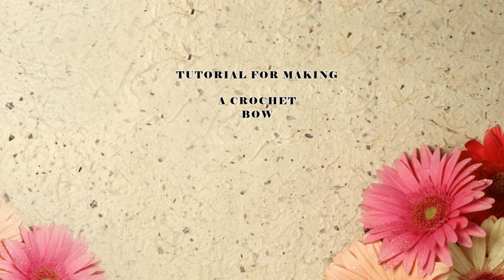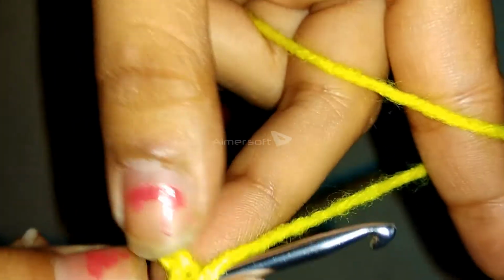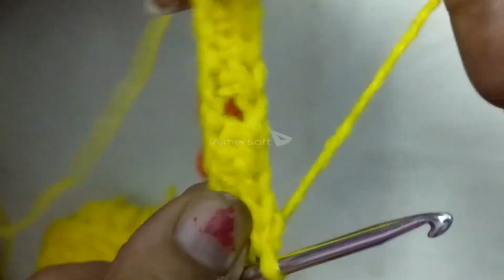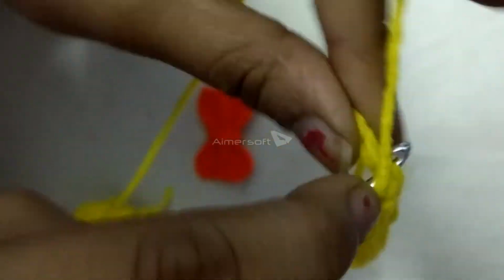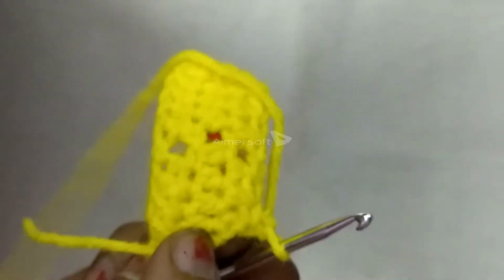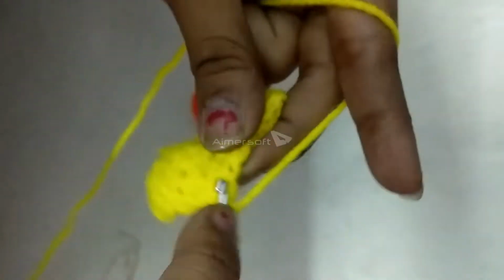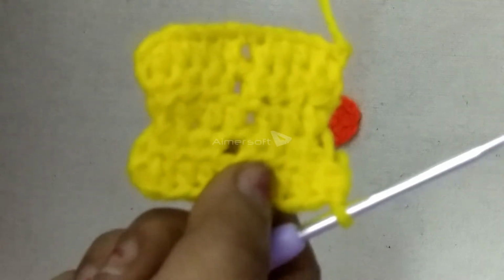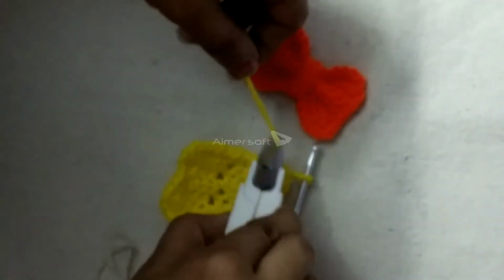TUTORIAL FOR MAKING CROCHET BOWs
I HAVE MADE THESE EXTREMELY EASY BOWS ...I HOPE YOU WILL LIKE IT. YOU CAN ATTACH IT TO BAGS, HATS, ETC. GO ON ENJOY THIS EASY VIDEO